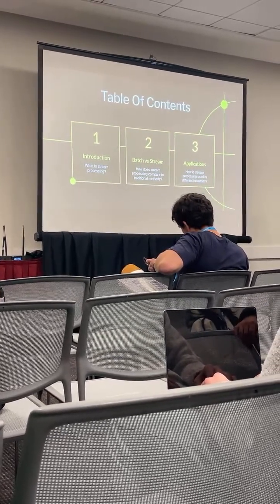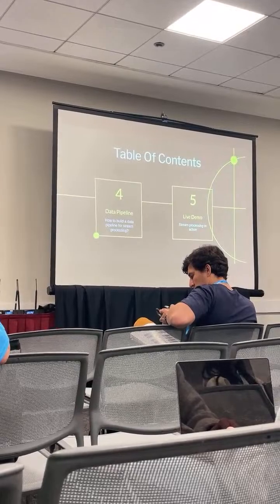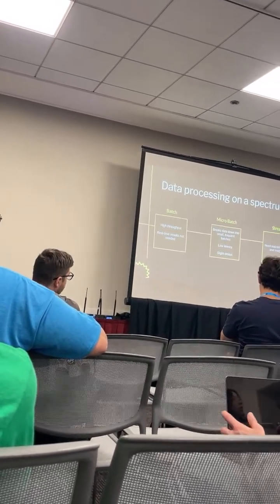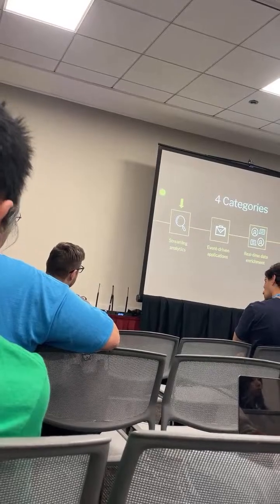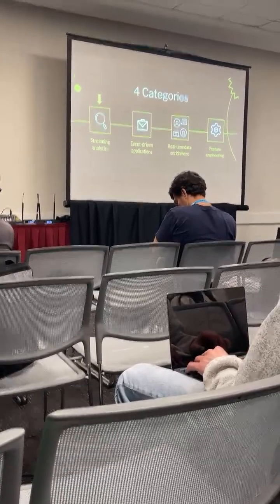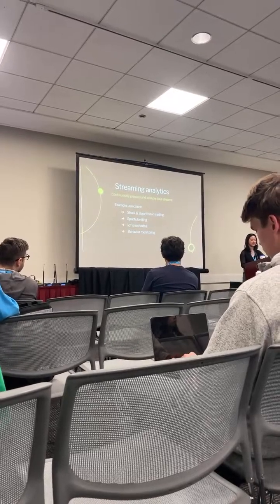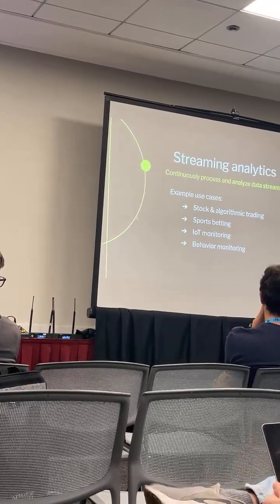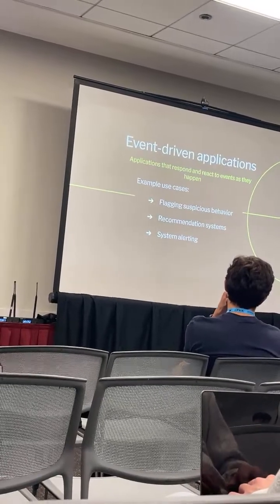Scalex 22 v2